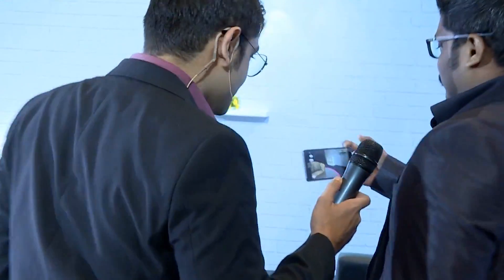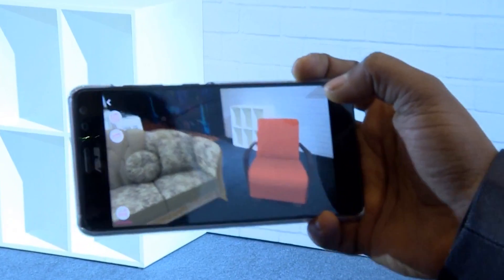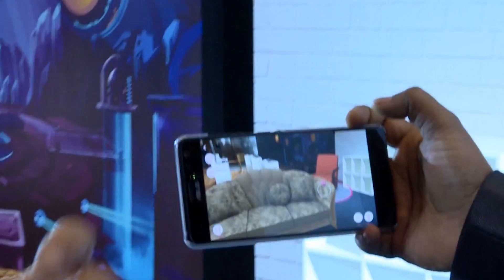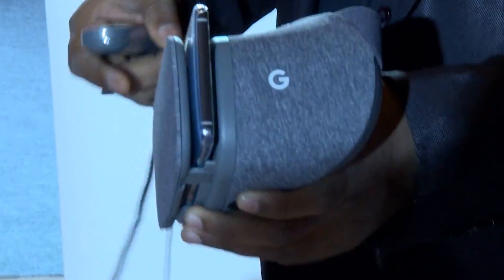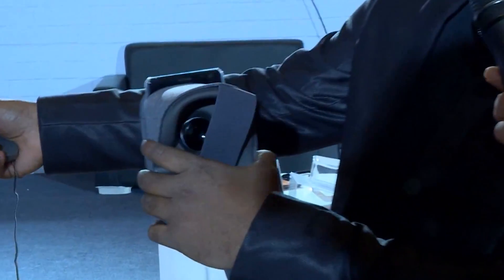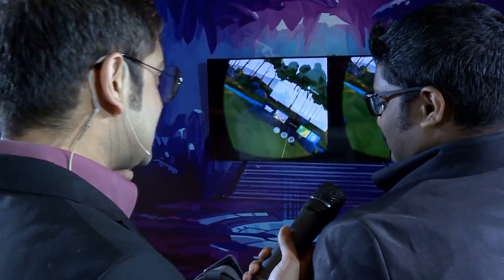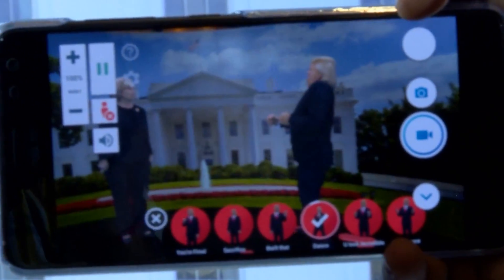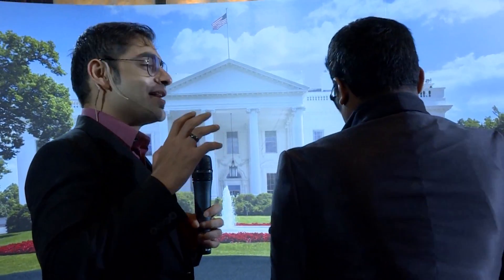Zenfone AR - Go Beyond Reality - Demo Video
Prepare to be amazed! Here’s a glimpse of what the Tango-enabled Zenfone AR has to offer. Tango adds motion tracking, depth perception, and area learning capabilities to the Zenfone AR, helping it understand the motion as it moves through an area, detect how far away it is from the floor, walls, and objects, and see and remember the key features of a physical space in three-dimensional space. Simply put, it is built to see like the human eye, and is capable of achieving some really neat feats.
One such example is the Tango-enabled iStaging app. With iStaging, you can tackle home-improvement projects, like redecorating your living room, with ease. The Zenfone AR lets you take room measurements and place virtual furniture, so you can see how well that new sofa would fit without doing any heavy lifting.
With Holo, another Tango-enabled app on the app store, you can place holograms of people and animals in your surroundings. Need a tiger on your living room sofa? Say no more!
The Zenfone AR is also Daydream-ready, and hence, any demo would have been incomplete without showcasing the VR gaming capabilities of the smartphone. Together with the Daydream View VR headset and controller by Google, the Zenfone AR teleports you right in the middle of all the action, be it movies, games or scenic 360 degree vistas from around the world.
You have to see it to believe it.